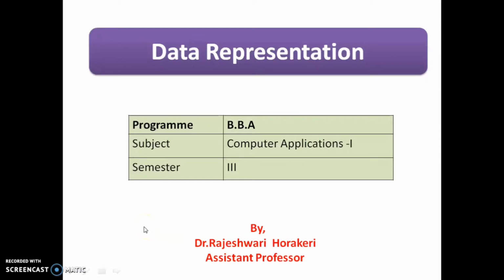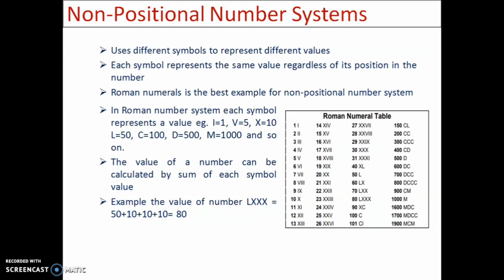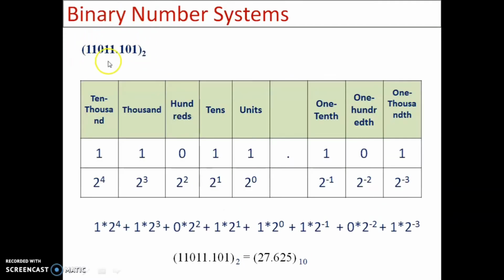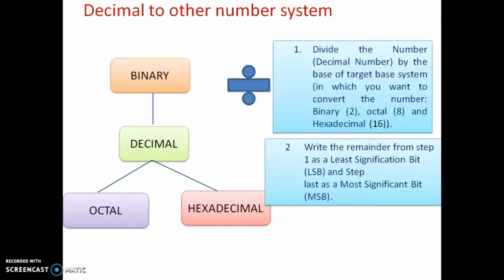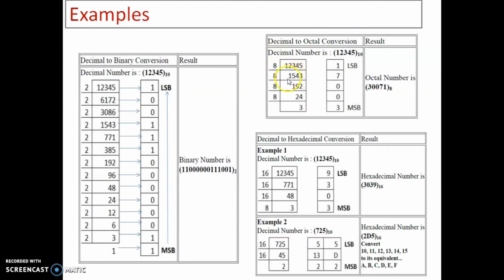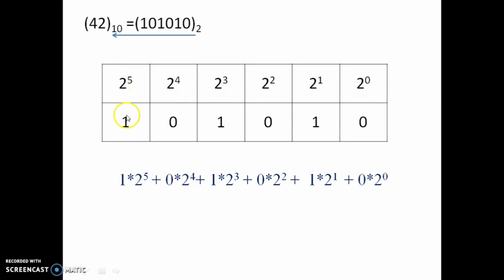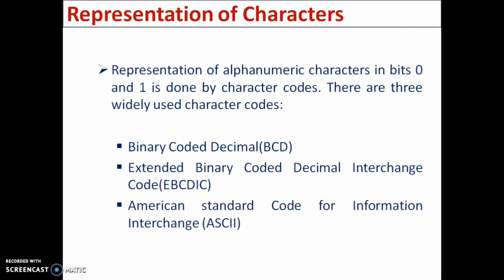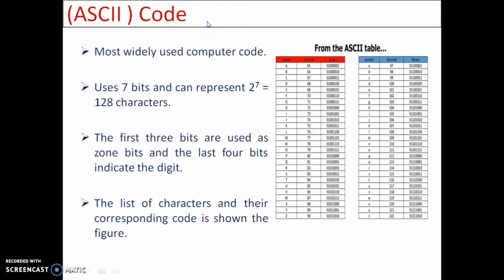Data Representation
Number system